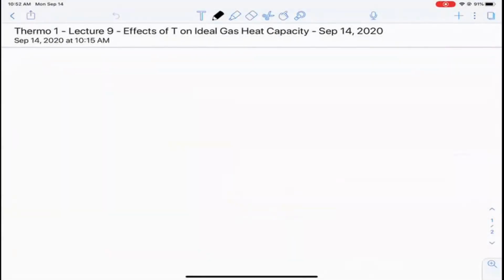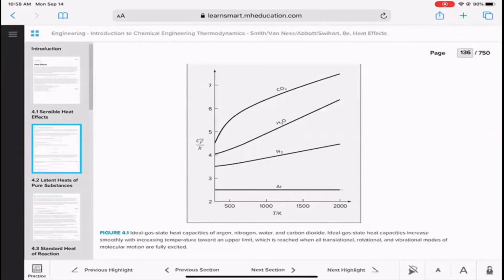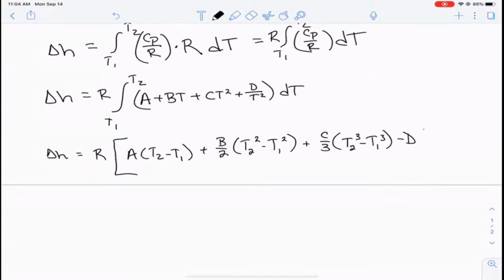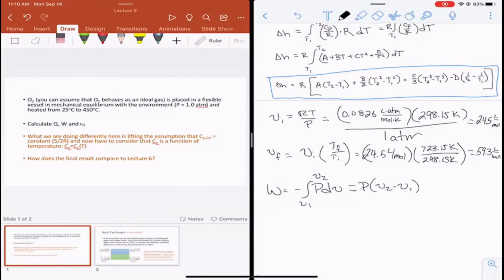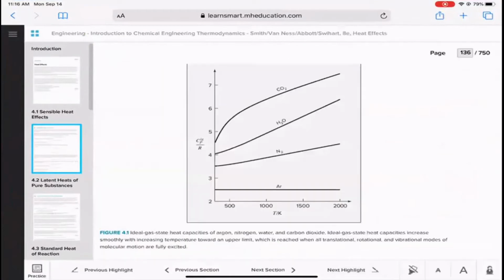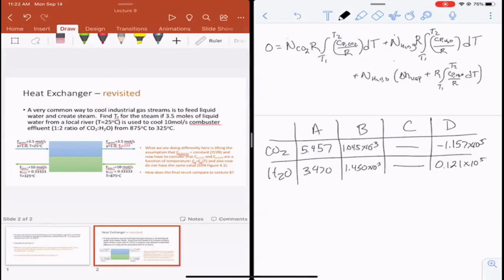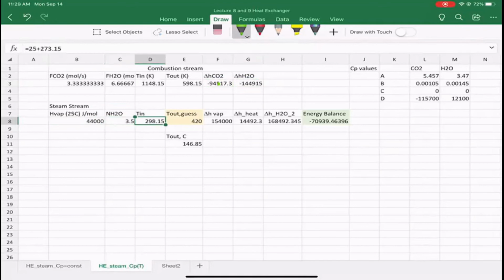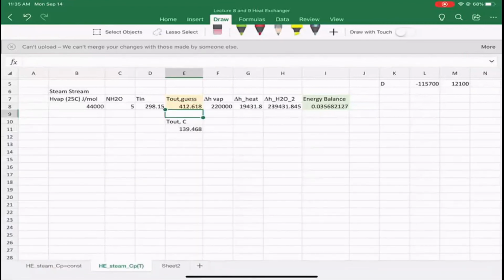ECHE 310 - Lecture 9 - Effects of Temperature on Ideal Gas Heat Capacity